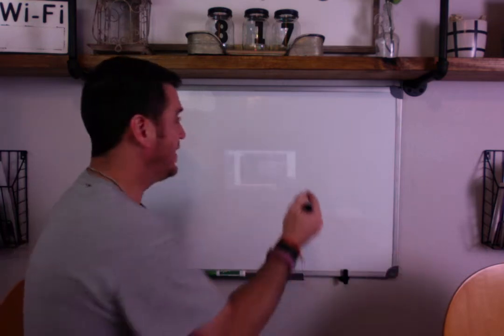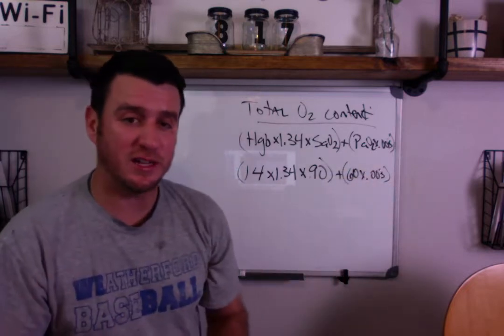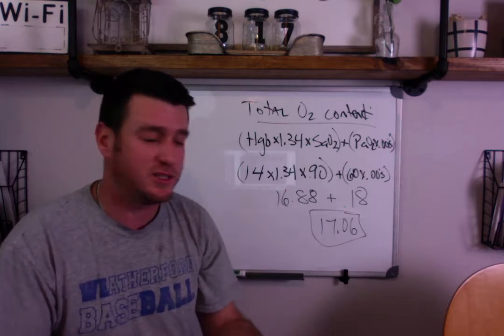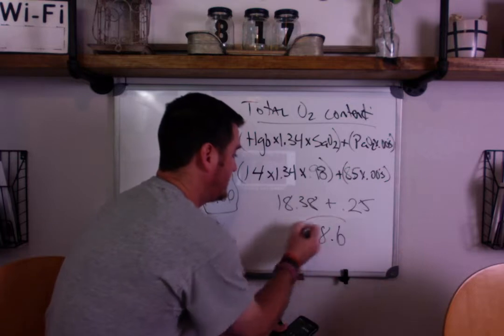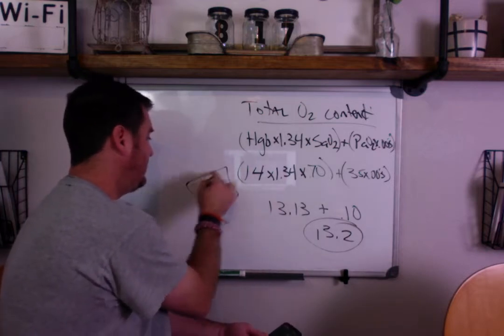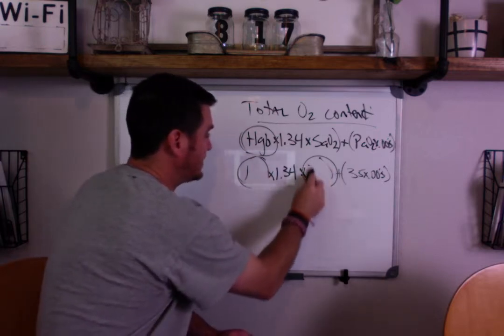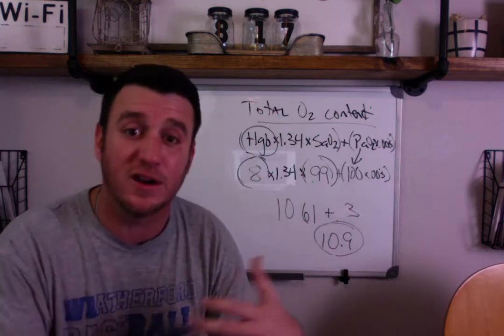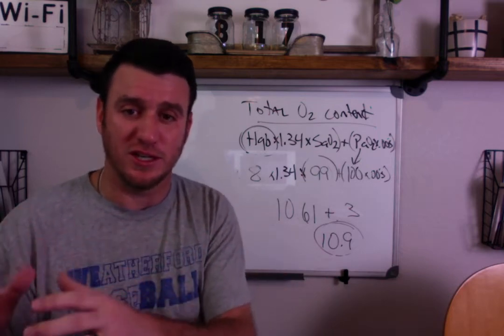Respiratory Therapy - Why not to adjust FiO2 based on PaO2 and Staff Incentives!!!